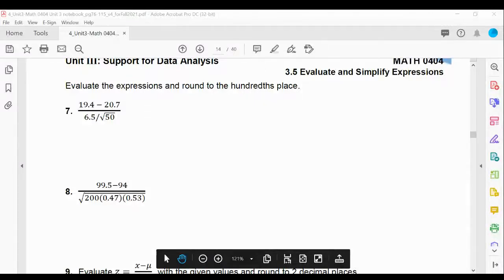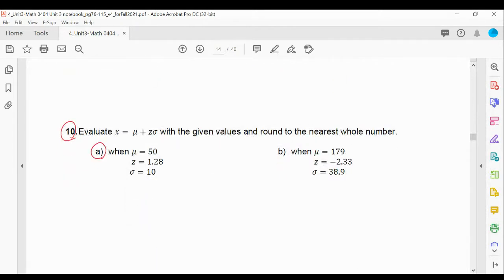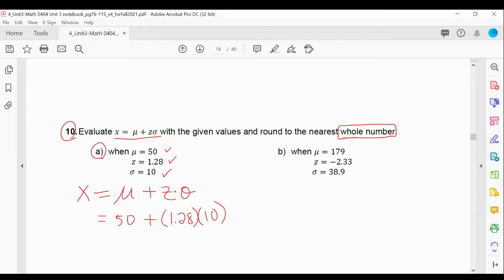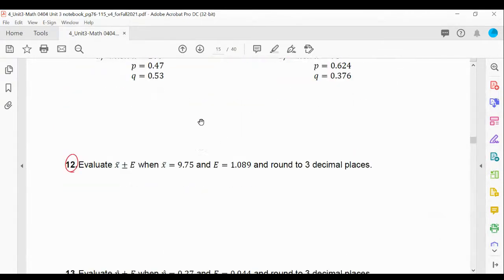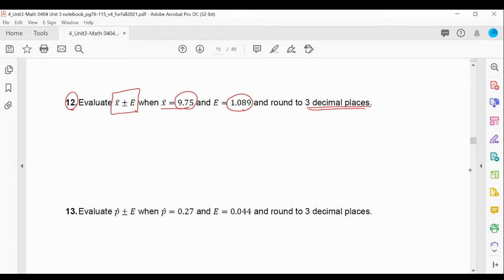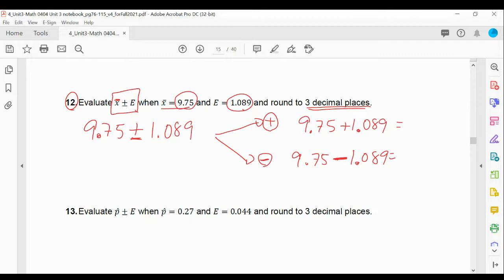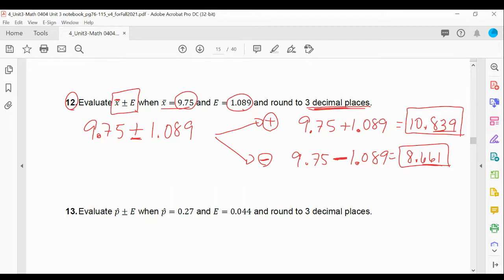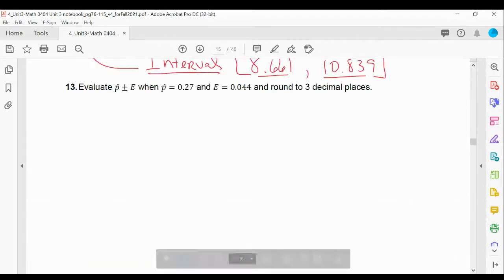M0404 v4 Sect3 5B EvaluateNSimplifyExpressionP2 3 Fall2021